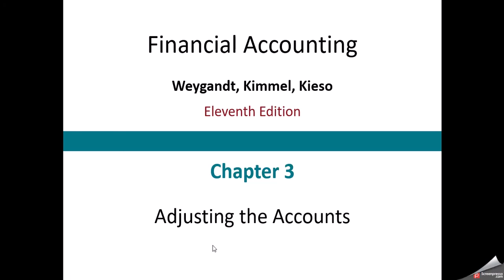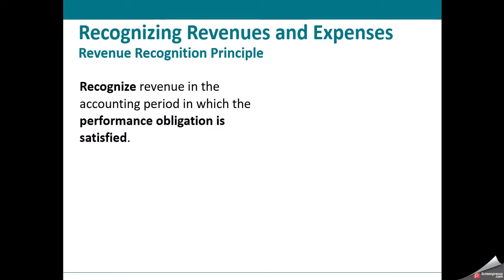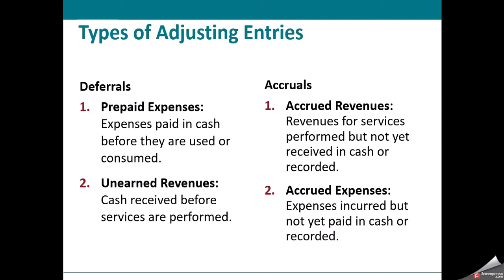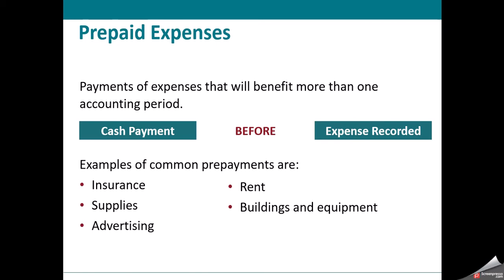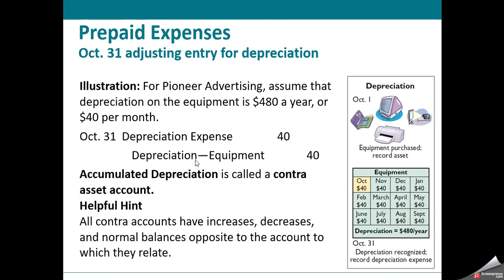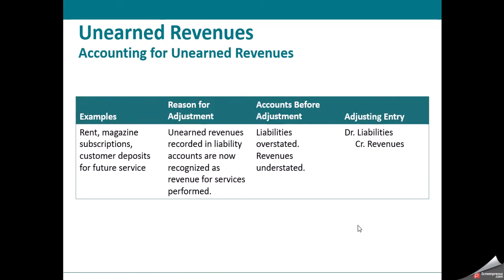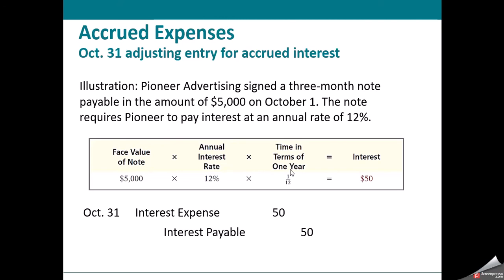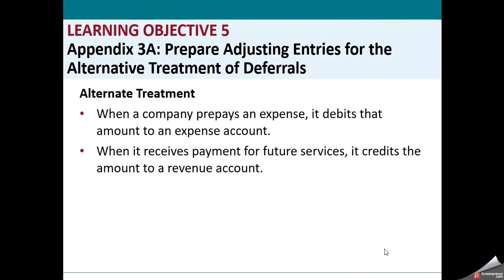Financial Accounting Chapter 3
Period End Adjusting Entries